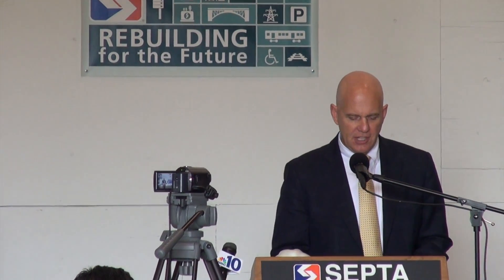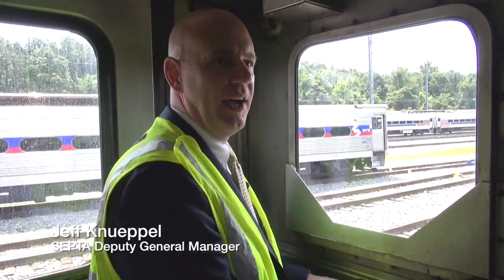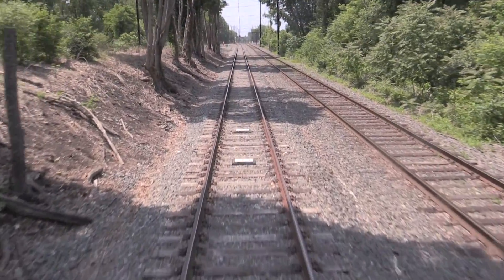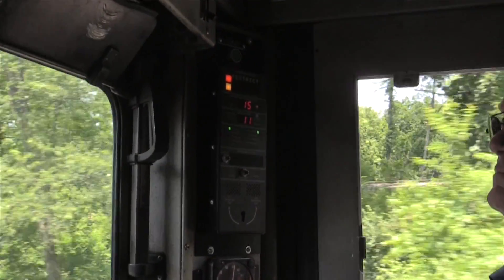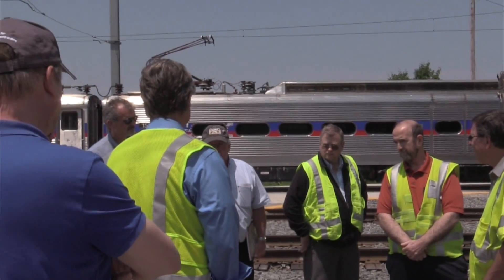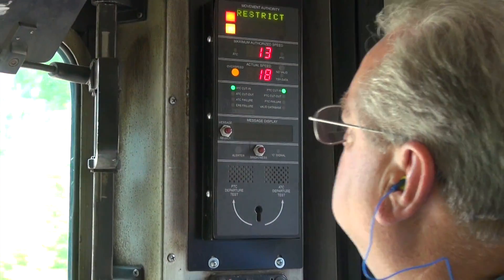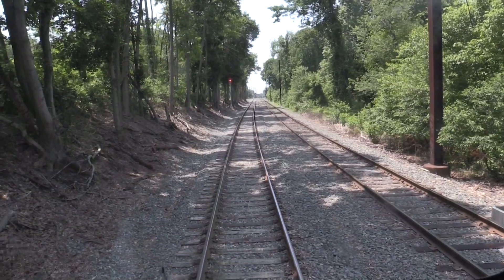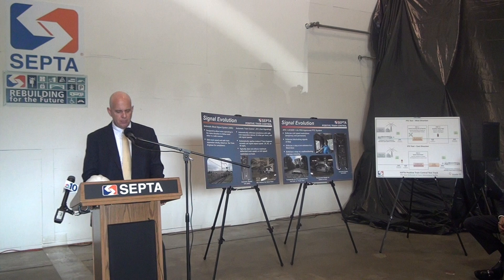Positive Train Control (PTC) Program Overview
PTC is the next generation of signal safety equipment that works to further reduce the chance of human error. The Federal Railroad Administration is the regulatory agency responsible for determining if a commuter rail or freight carrier's signal system is compliant with the law.

for updates and additional information.